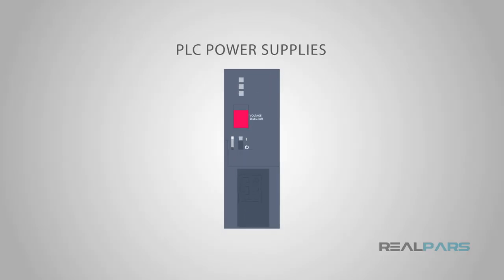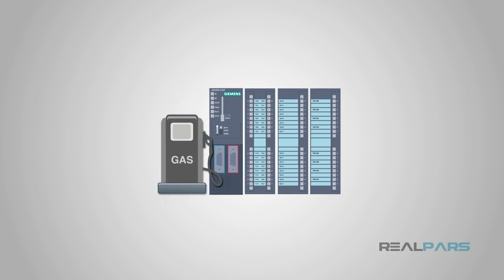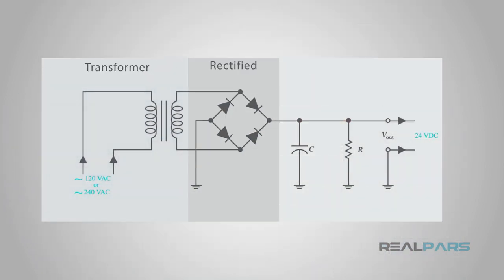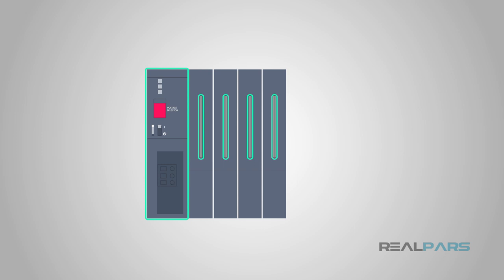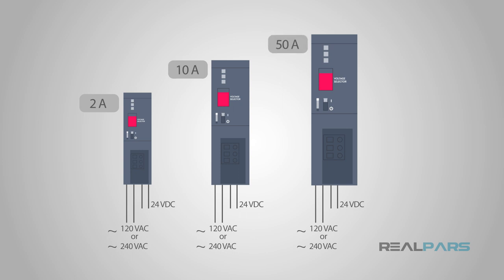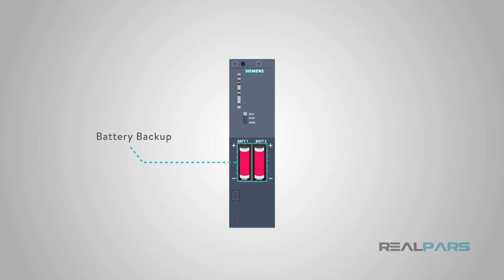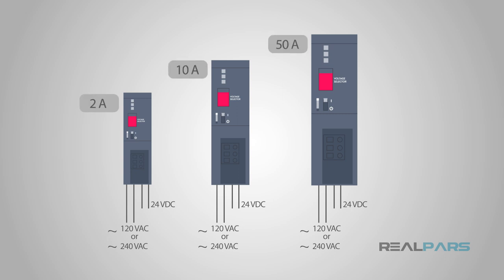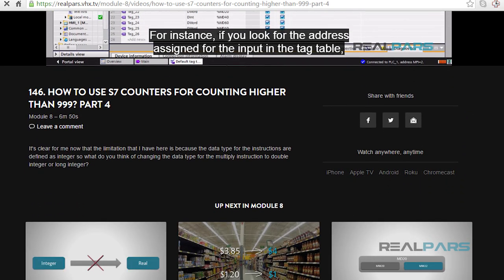How PLC Power Supplies Work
Today you will be learning all about PLC power supplies, what they are, and how they work.

A PLC without a power supply is much like a car without gas or a laptop without a battery. It is the fuel for the PLC.

How powerful a PLC is will greatly depend on how powerful the power supply is.

First and foremost, the power supply converts a line voltage, commonly 120 or 240 volts AC, or Alternating Current, into a useable DC, or Direct Current, voltage, commonly 24 volts,  to power on the PLC and its components.

Line voltage is stepped down with a transformer, rectified to convert it to DC, filtered with capacitors, and protected during this process.

All of this is packed into that small looking power supply.

This DC voltage is used to power the rest of the PLC and components.